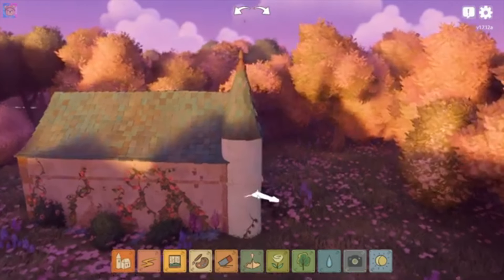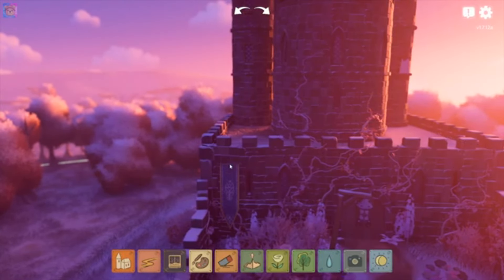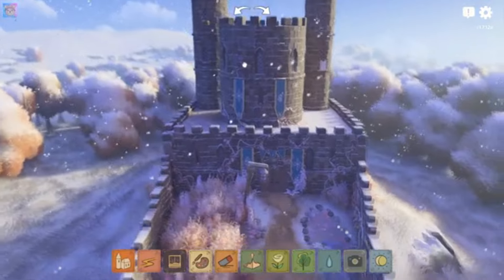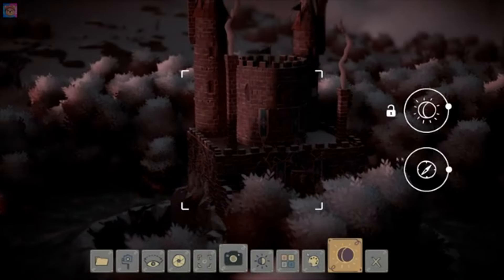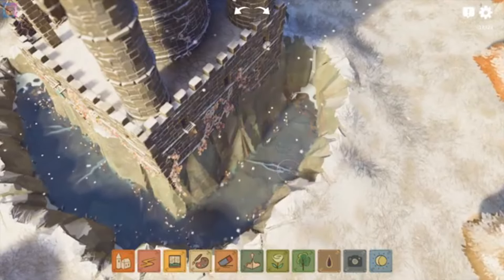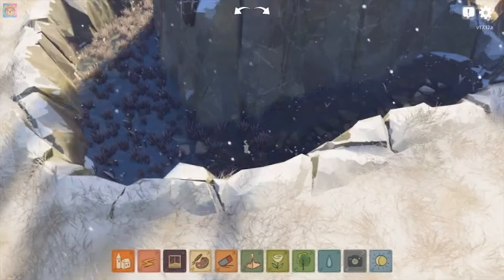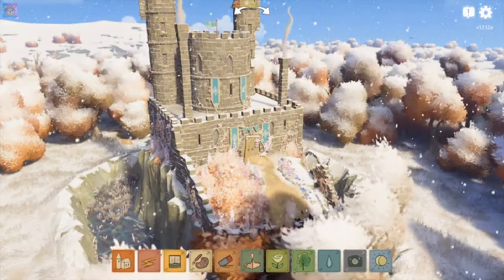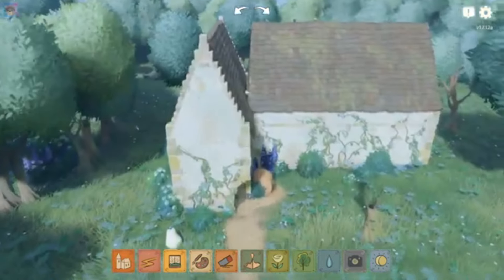Exploring the Serene World of Tiny Glade | Relax, Build, Repeat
Welcome to Tiny Glade, the ultimate chill-building experience! 🏡✨ Forget stress and timers—this game is all about unleashing your creativity at your own pace. Join United Gamers Society as we dive into this peaceful sandbox, crafting cozy landscapes and embracing the calming vibes. 🛠️🌳 Perfect for gamers who love a break from the grind. Ready to relax? Hit play now!